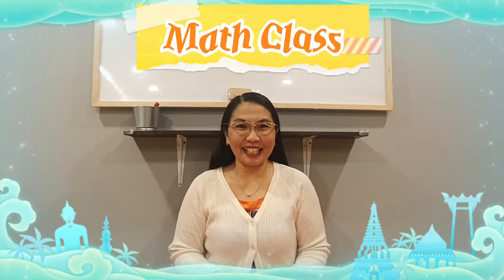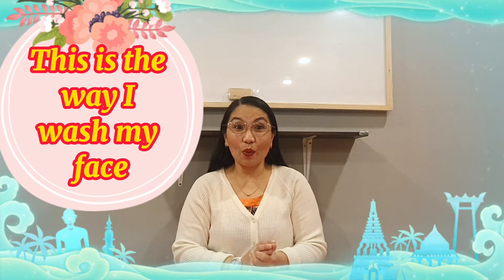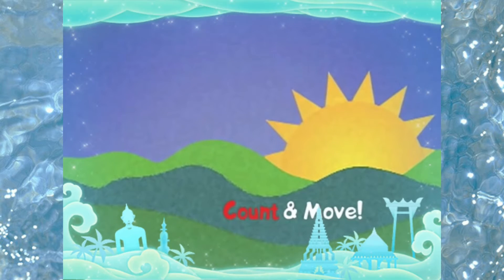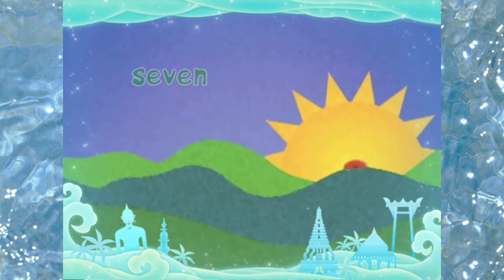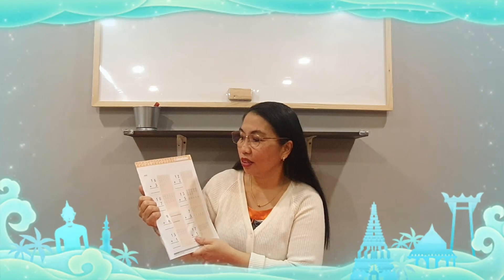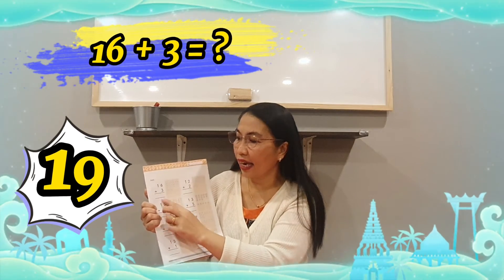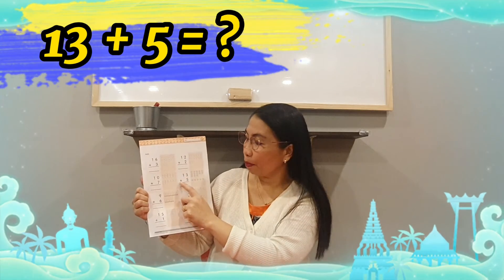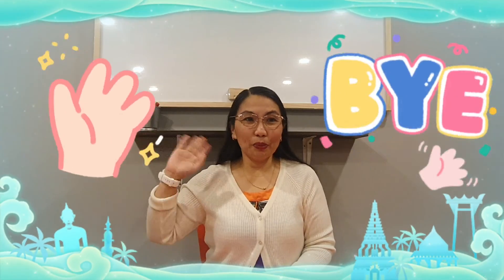Math: Addition Within 20 (K3/1 Workbook Tuesday Lesson) Week 14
EP K3/1 by: Teacher Abby